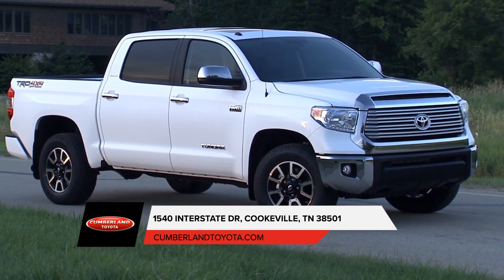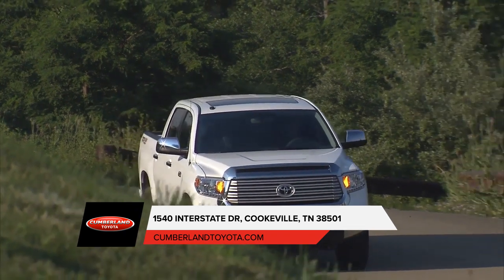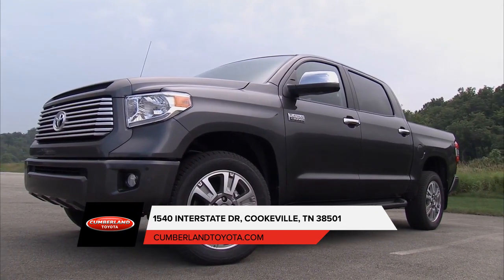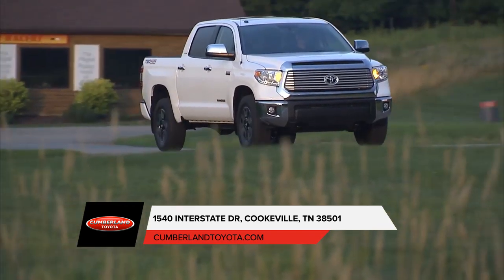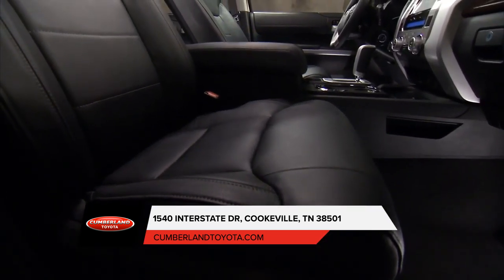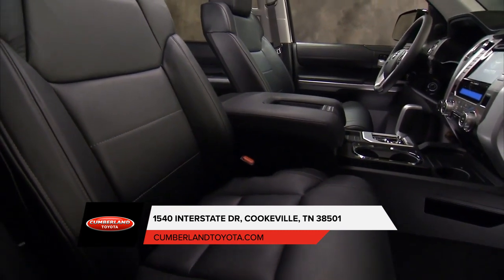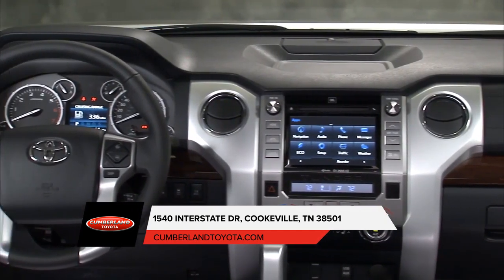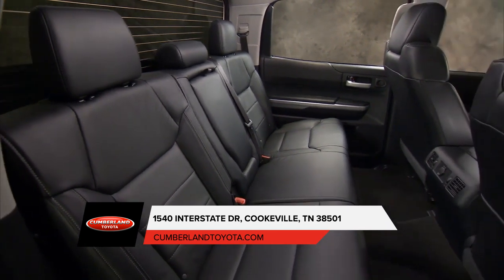2019 Toyota Tundra Cookeville TN | New Toyota Tundra Cookeville TN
Are you or someone you know in the market for a new Toyota Tundra? Are you near Cookeville  TN? Then come to Cumberland Toyota today to pick out your new Toyota Tundra now! Cumberland Toyota, near Cookeville  TN, takes pride in having the largest selection on new or pre-owned automobiles. Each of our staff has extensive knowledge of their inventory and are ready to help you!  At Cumberland Toyota, we strive to make buying or leasing a new or pre-owned Toyota Tundra a pleasant and rewarding experience. We promise you will be happy you didn't waste time with other dealerships after your experience with Cumberland Toyota. So come let us get you in the Toyota Tundra of your dreams today!